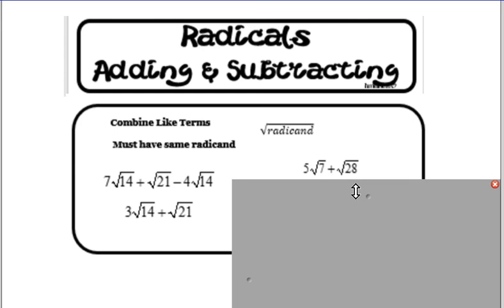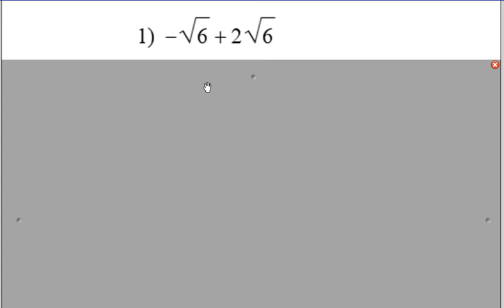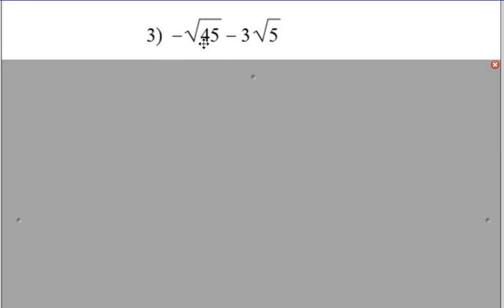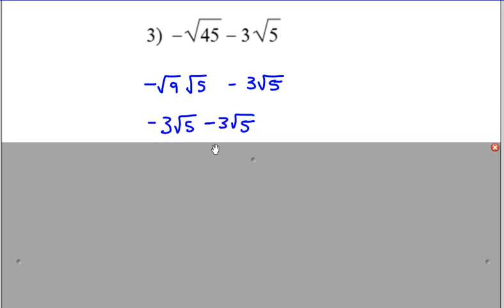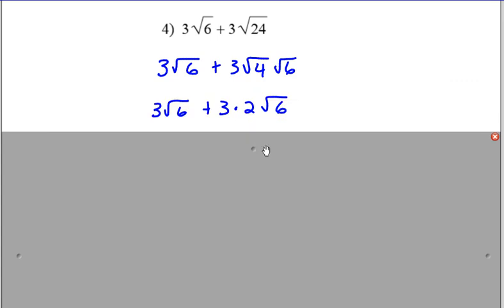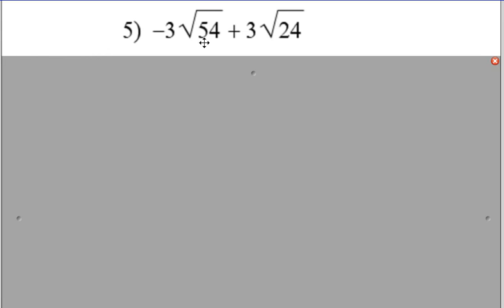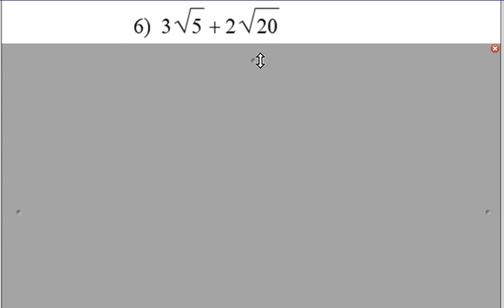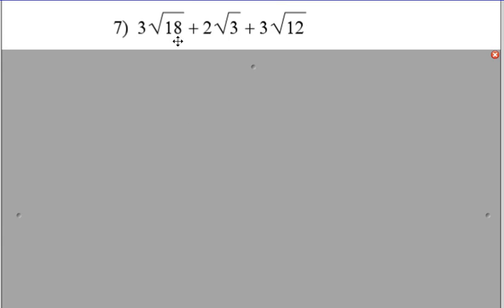Foldable Radicals Adding and Subtracting